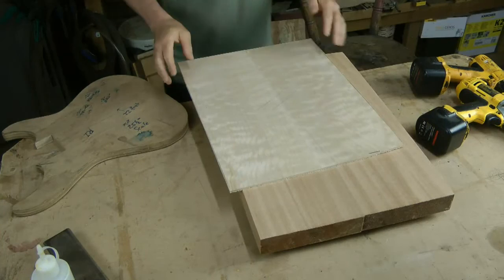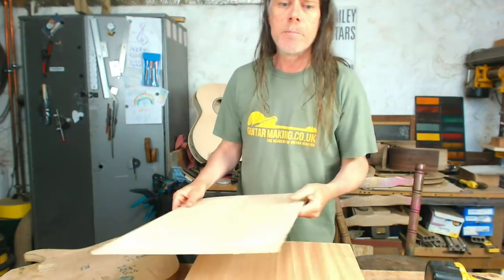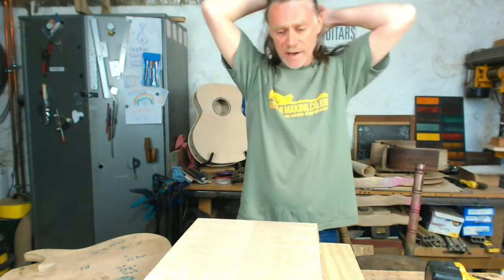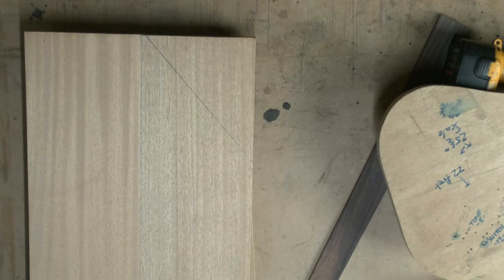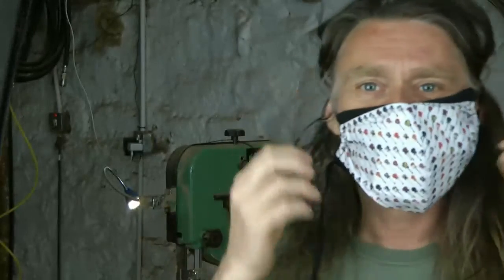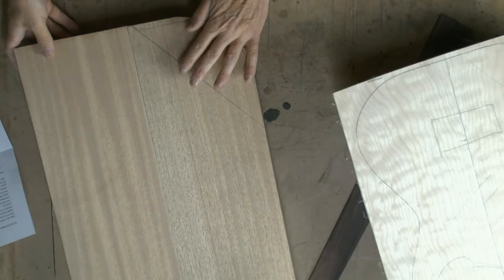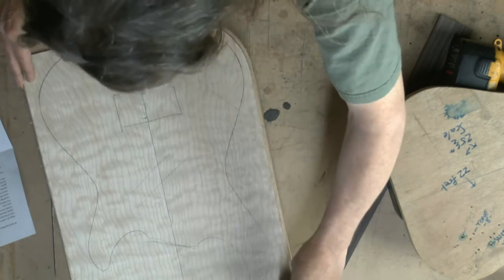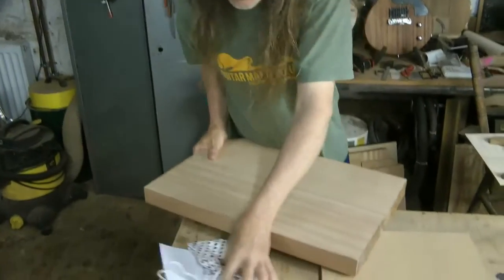How to Make a Drop Top Guitar Body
Guitar Making for Beginners: How to make a Drop Top Guitar Body
plus usual AMFA and more guitar making tips and tricks!
 Live stream Lock down guitar -
The Academy of Guitar Making